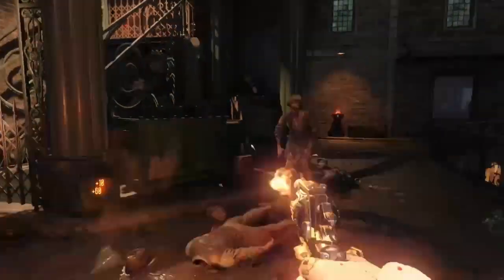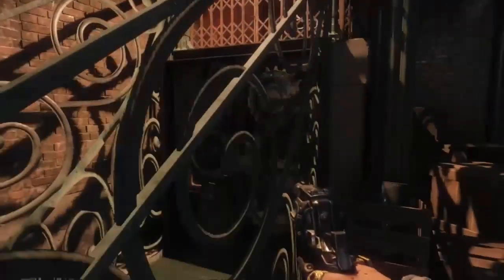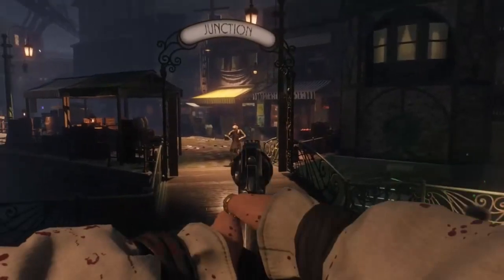Black Ops 3 Zombies Best Easy Pile Up Glitch On Shadows Of Evil!